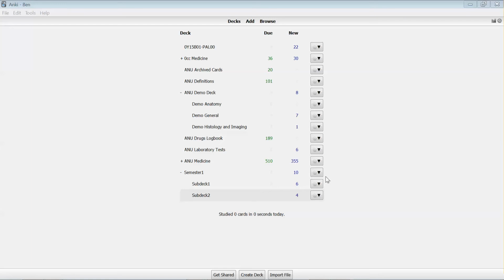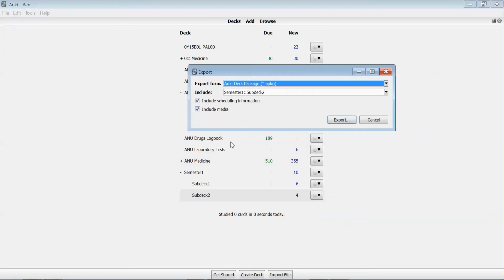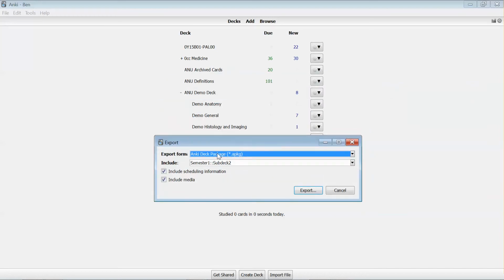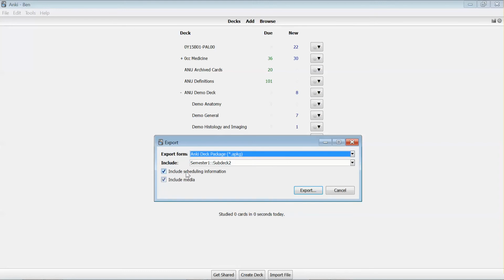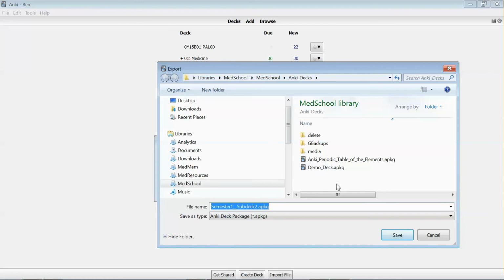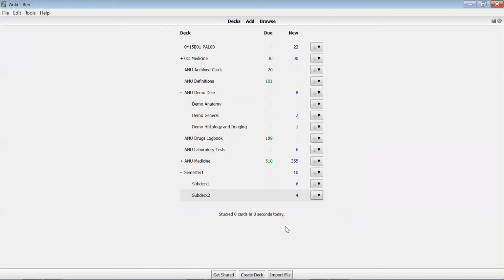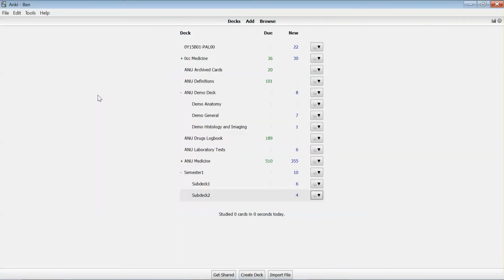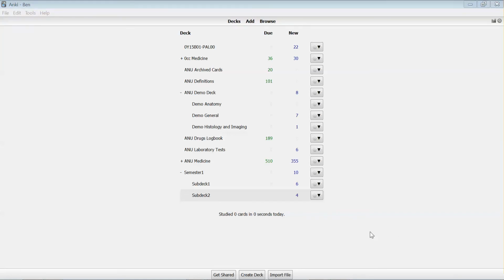S05 - Shared Anki Decks: 02 Exporting decks, plus some traps to watch out for when importing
Sharing cards is simple in Anki but there are a few settings you need to be familiar with when you want to export cards, and a few traps to avoid when importing cards. This clip outlines those.